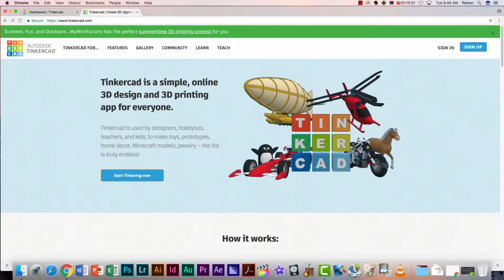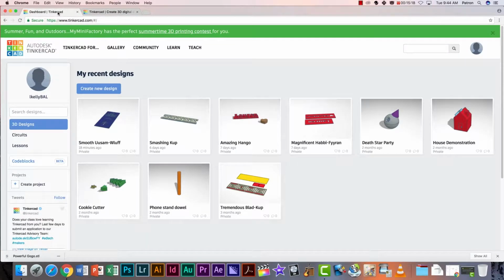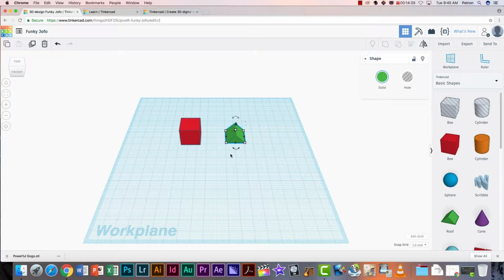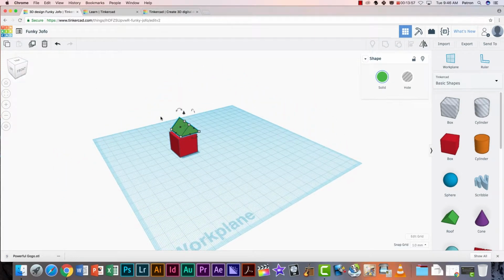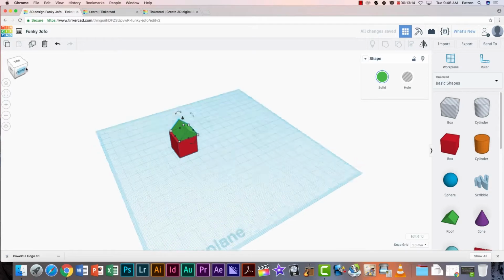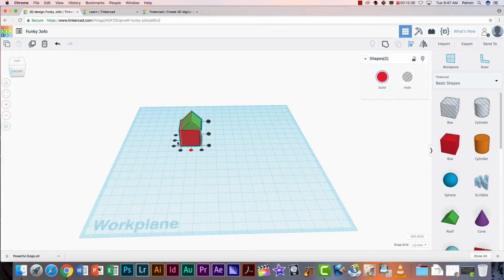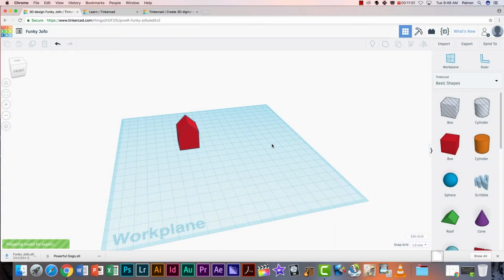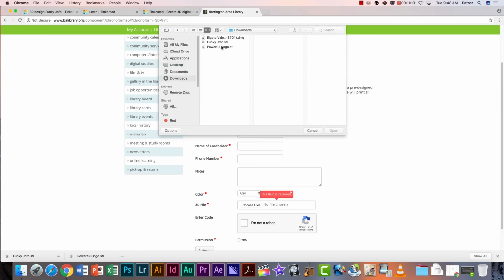Tinkercad Basics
In this video tutorial you will learn how to model a 3D object. By the end you will know how to use TinkerCad's shape tools, rulers, workplane, align tool, group shapes, create holes, export your project, and upload it to the Barrington Area Library's 3D print form.